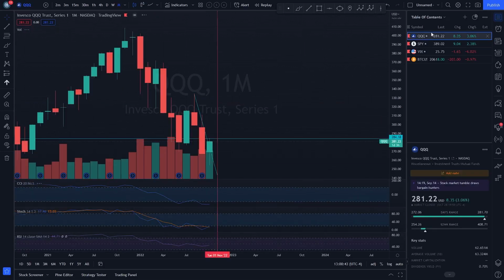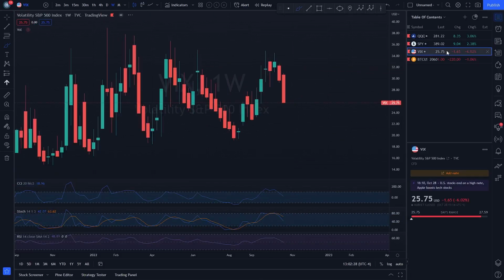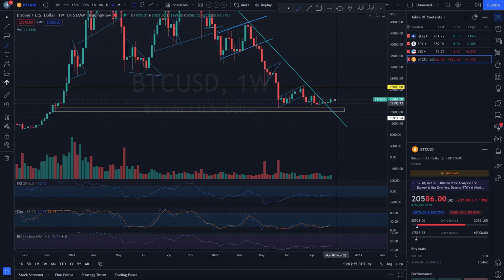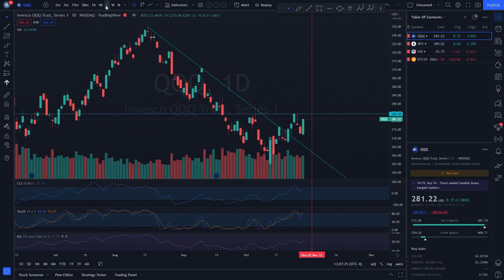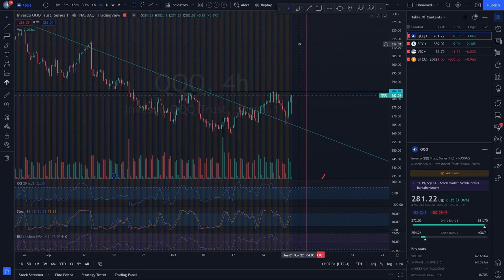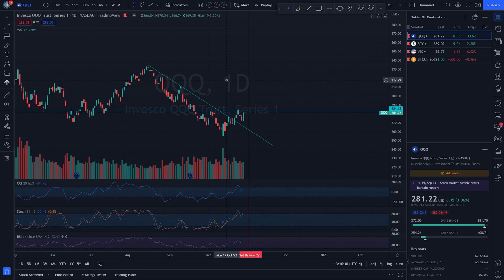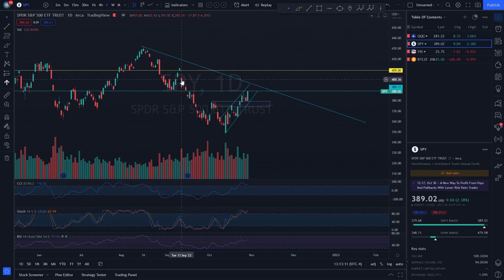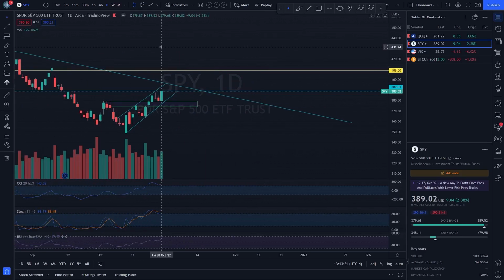SPY QQQ VIX Weekly Update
Welcome back to another SPY QQQ VIX Weekly Update! This week will volatile and will most certainly be exciting! I am playing this event with a strangle using Friday's expiration. The charts are set up to dump on this event so this is what I am choosing as the more likely outcome. I personally believe they will be going with a 75bp hike, but will have Powell give a bearish rate outlook when he speaks. Everyone have a lovely rest of your Sunday and I will catch you tomorrow for another update!